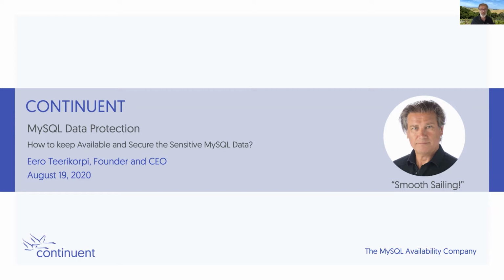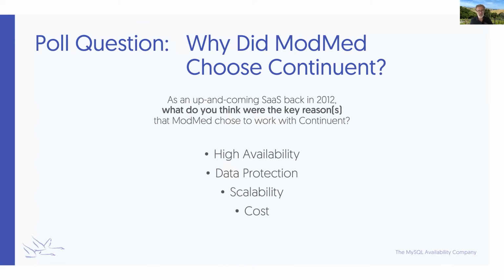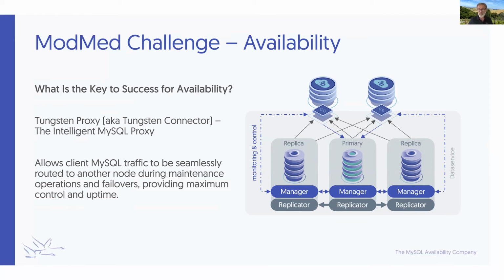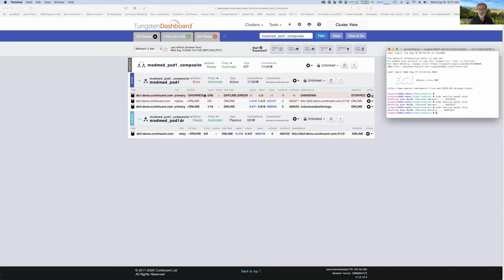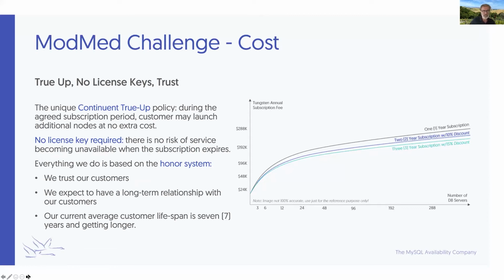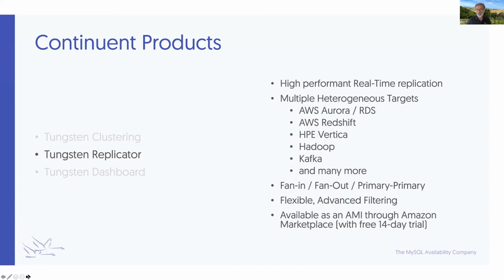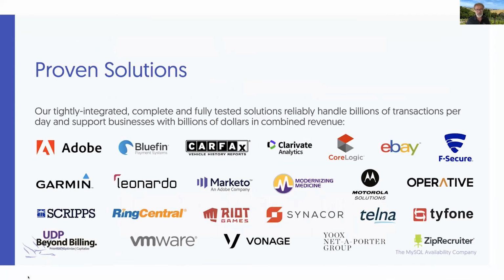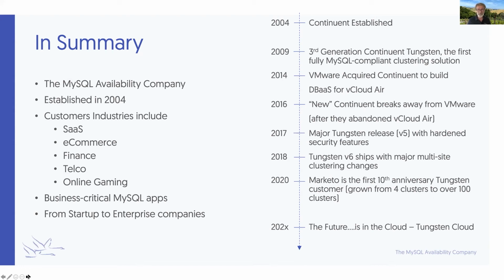Webinar Replay: MySQL DP: Medical SaaS Manages Sensitive HIPAA Compliant Data in multi-zone AWS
Cloud-Based Active/Passive Tungsten MySQL Clusters @ Modernizing Medicine

Modernizing Medicine, a Continent customer since 2012, is a large Florida-based SaaS provider dealing with sensitive (PHI) medical data. ModMed offers electronic health records keeping, practice management, revenue cycle management, and data analytics for thousands of doctors.

Watch this webinar replay with Continuent CEO Eero Teerikorpi to learn about how ModMed dealt with a lack of high availability in AWS with the help of Continuent Tungsten. AWS EC2 instances, underlying storage, and the management interface are not highly available by default. Also hear about the benefits this customer was able to reap from our solutions including continuous operations, high availability, scalability, HIPAA Compliance, and better data protection.

AGENDA

 - Continuent Introduction
 - How to easily deploy MySQL Tungsten Clusters in AWS and recover from multi-zone/multi-region AWS outages
 - Continuent Tungsten Solutions and Benefits
 - Key Benefit Highlight: Continuous MySQL Operations with Data Protection
 - Q&A

PRESENTER

Eero Teerikorpi - Founder and CEO, Continuent - is a 7-time serial entrepreneur who has more than 30 years of high-tech management and enterprise software experience. Eero has been in the MySQL marketplace virtually since day one, from the early 2000s. Eero has held top management positions at various cross-Atlantic entities (CEO at Alcom Corporation, President at Capslock, Executive Board Member at Esker S.A.) Eero started his career as a Product Manager at Apple Computer in Finland in the mid-80s. Eero also owns and manages a boutique NOET Vineyards producing high-quality dry-farmed Cabernet Sauvignon.

Eero is a former Navy officer and still an avid sailor on San Francisco Bay and around the world. Eero is a very active sportsman: a 4+ tennis player, a rookie golfer, a very careful mountain biker, and an experienced (40+ years) skier, both slalom and cross-country.